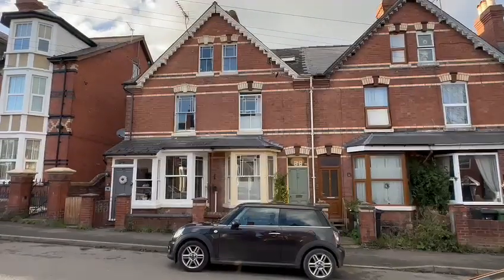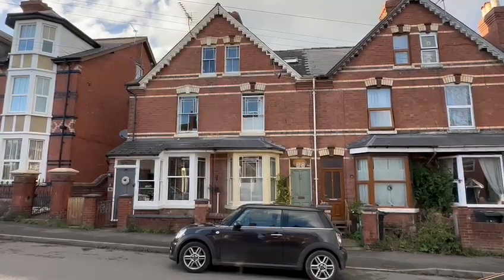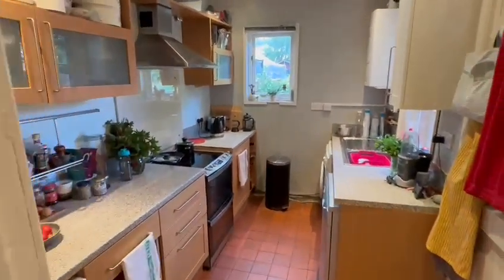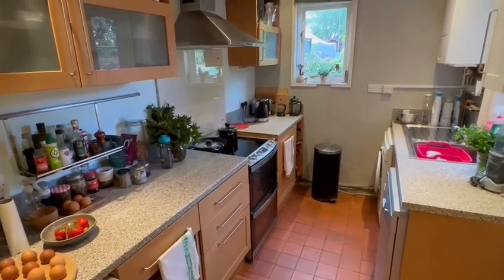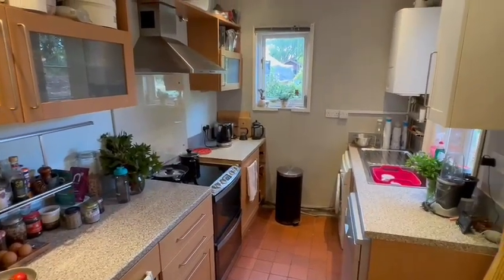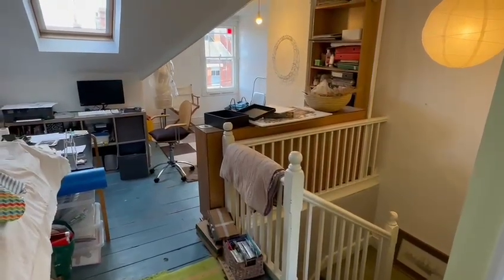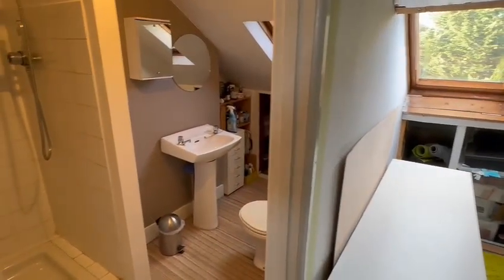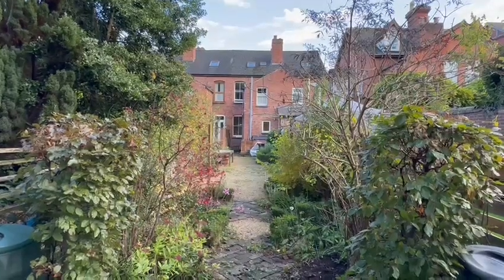Video Tour - Ryelands Street, Hereford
Popular residential location an older style terraced house with 3 bedrooms, 2 reception rooms, kitchen and cellar, gas central heating, good sized rear garden.  Must be viewed.